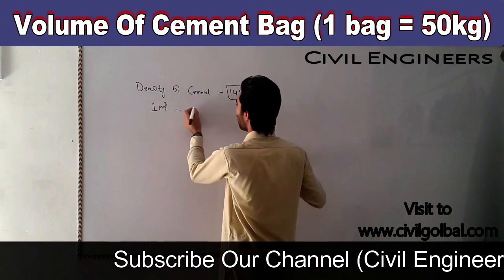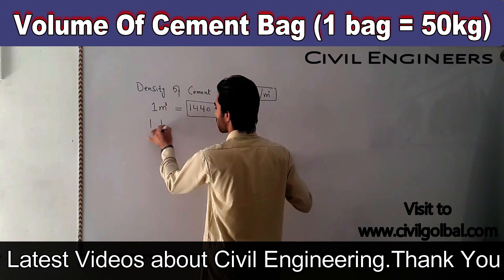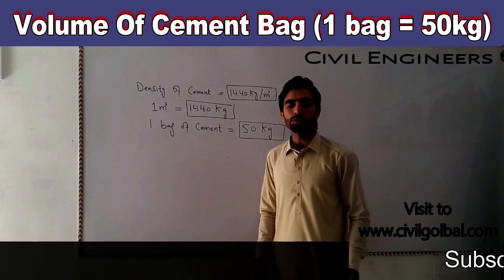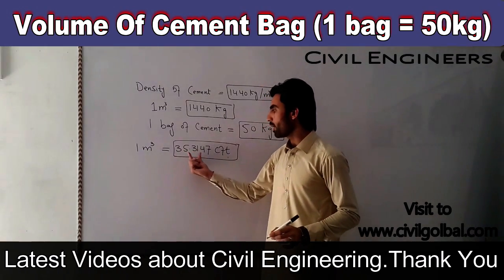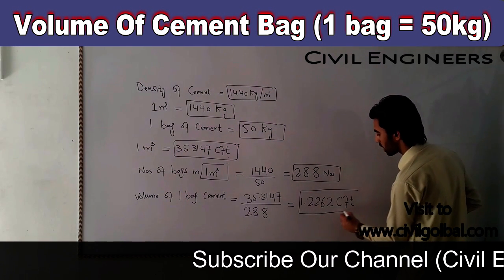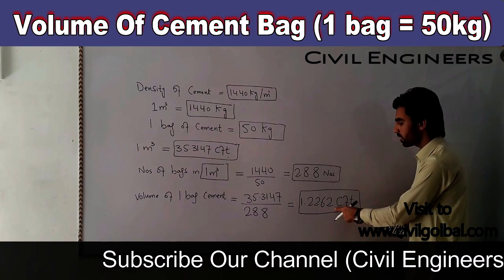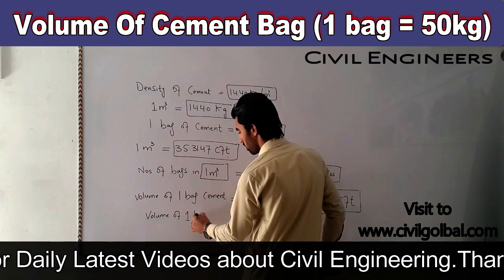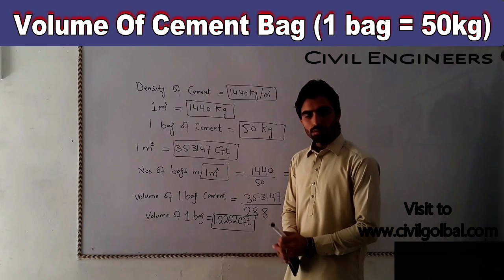How to Calculate Volume of Cement Bag.